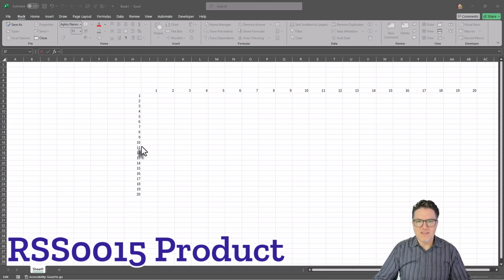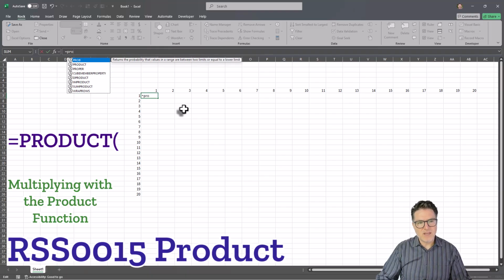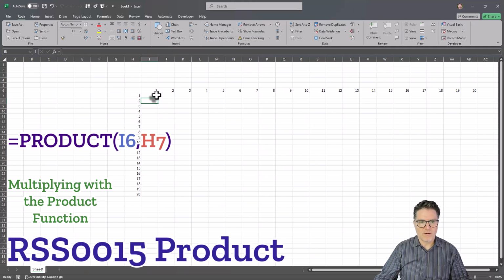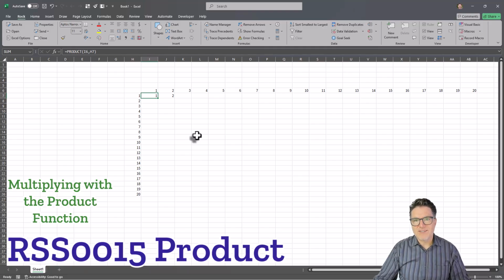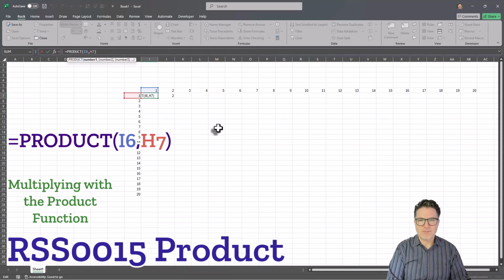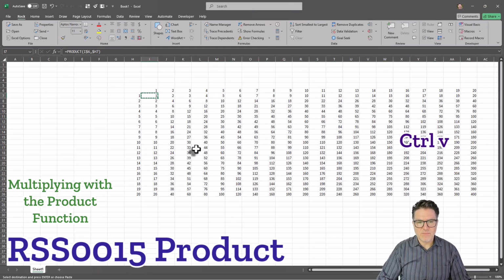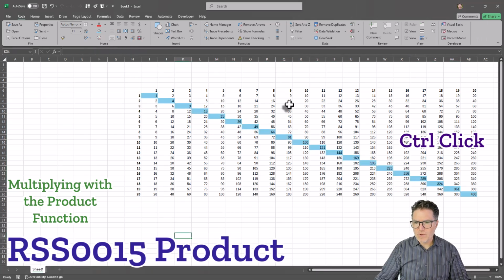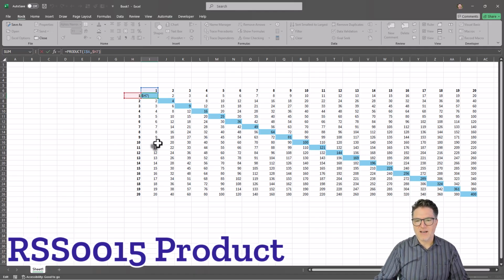RSS0015 Product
Learn how to use the Product function in Excel to multiply numbers. In this introductory video, we build a matrix of Product function calculations.